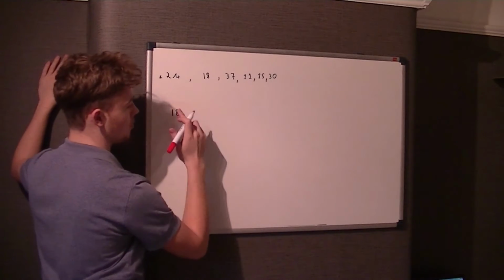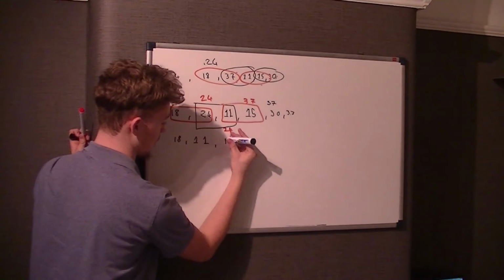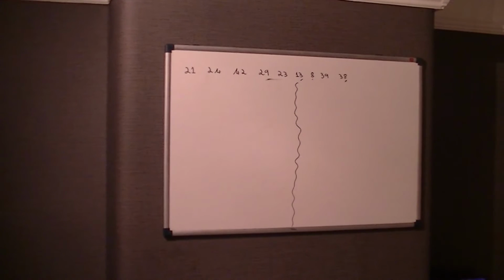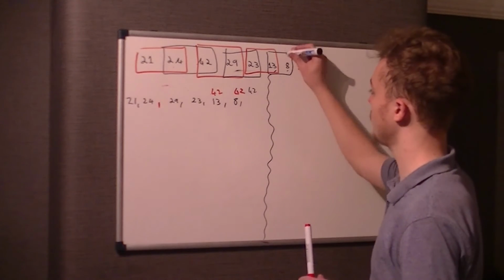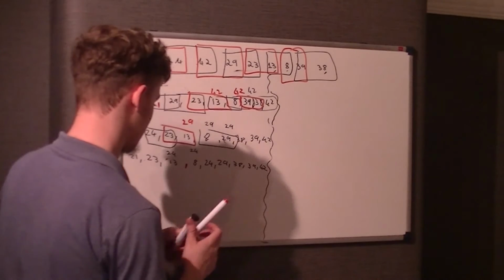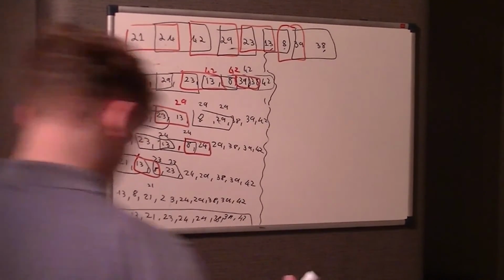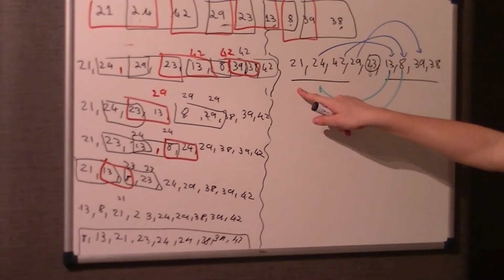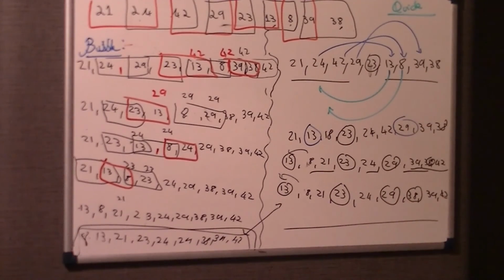Edexcel D1 Bubble sort and Quick Algothrims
Welcome to the next D1 instalment!

In this video I go over what we mean by bubble sort and quick algorithms and a basic method to remember for any question that requires knowledge of them !